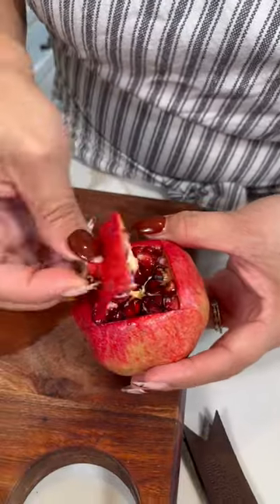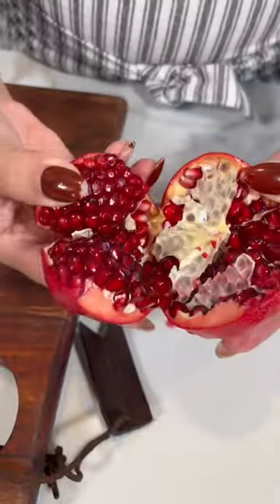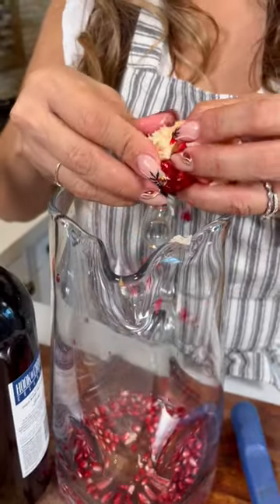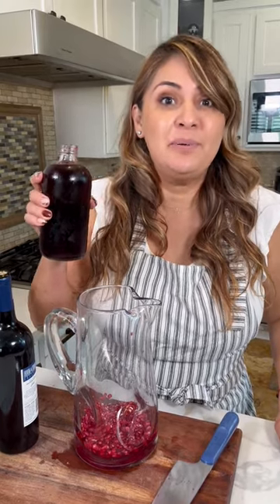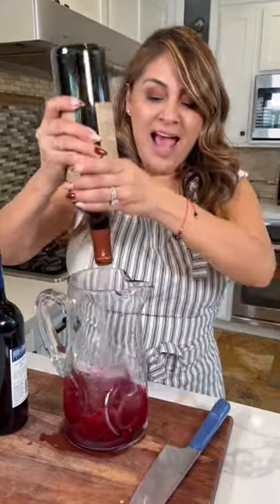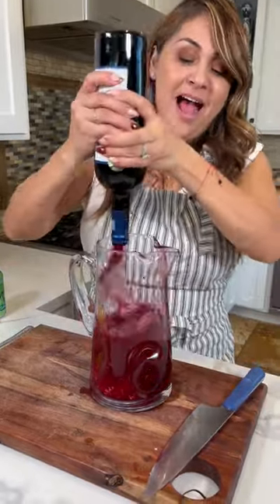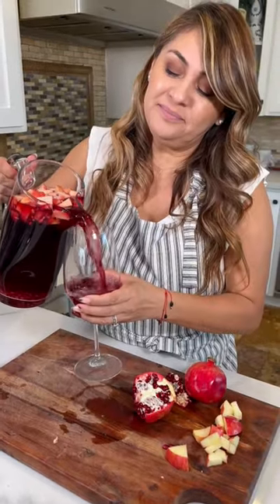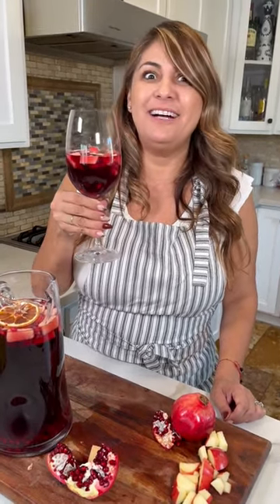Sangria de Granada